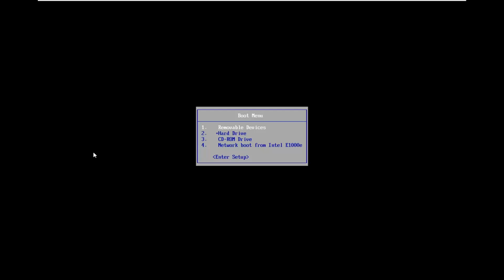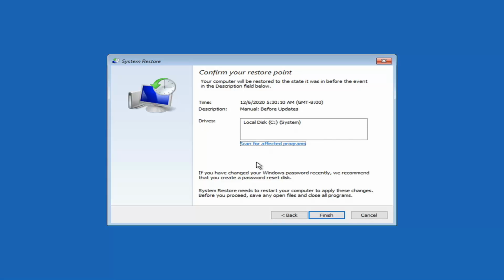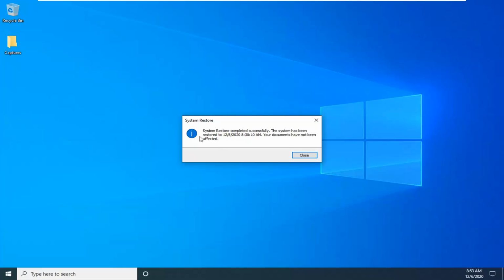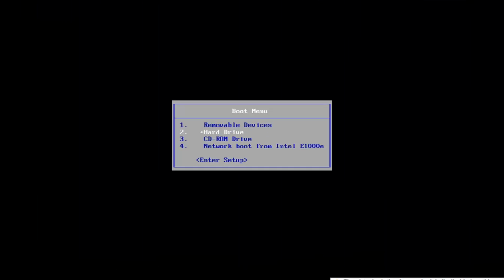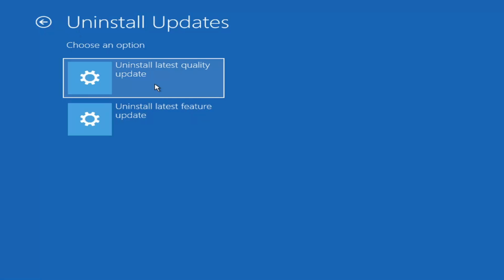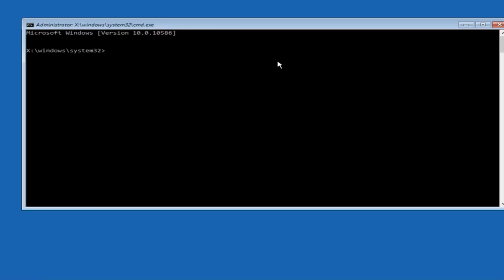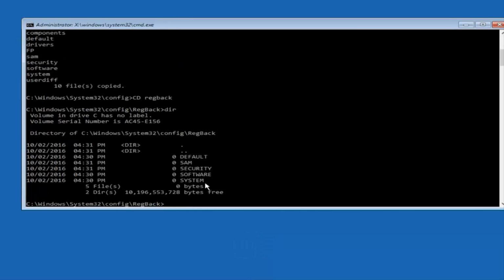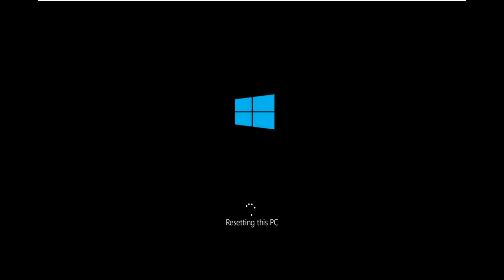Windows 10 Blue Screen VIDEO_TDR_FAILURE - nvlddmkm.sys [Solution]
Over the years there has been a significant improvement in the performance of GPU (Graphical Processing Unit). As the technology scene is evolving day by day, the current trend GPUs are capable of handling more and more complex content than the previous generations. GPU is responsible for the faster computation of graphical content that boosts the performance of video and graphics. It basically lessens the work of CPU and produces a smooth, faster video and graphics.

BSOD errors have been a common topic nowadays. Especially, In modern Windows 10, it has become more acute. We can’t actually blame Microsoft for it. Because, In most cases, The third-party components we use on our PC cause this problem. By the way, This tutorial explains the methods to fix Video TDR Failure on Windows.